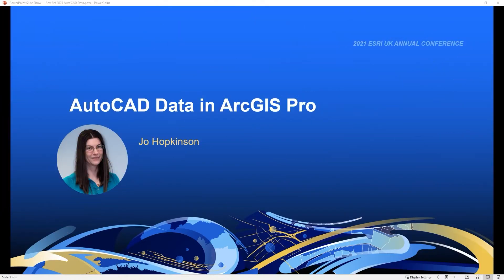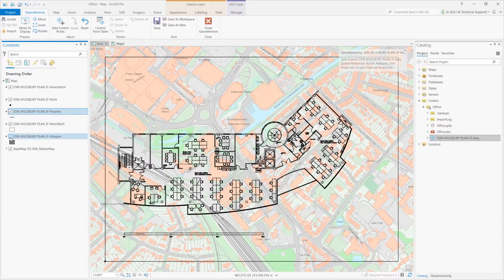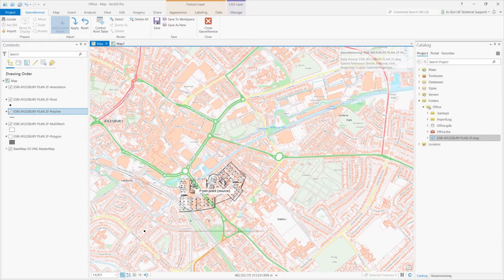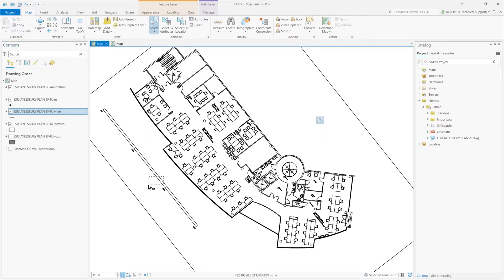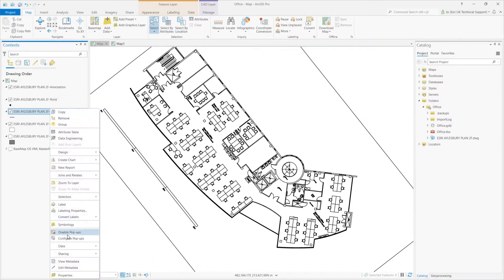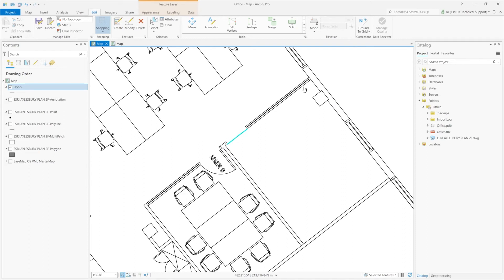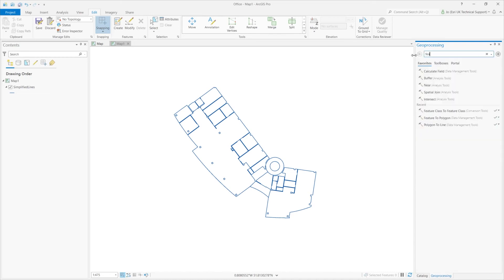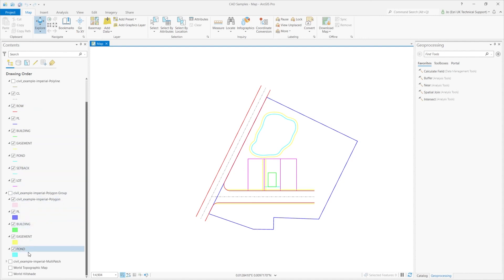AutoCAD Data in ArcGIS Pro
Do you need to create data in ArcGIS from CAD drawings? This introduction walks through ArcGIS Pro tools for adding a drawing, setting it in the right geographic location and creating GIS features from it.

Jo Hopkinson - Esri UK